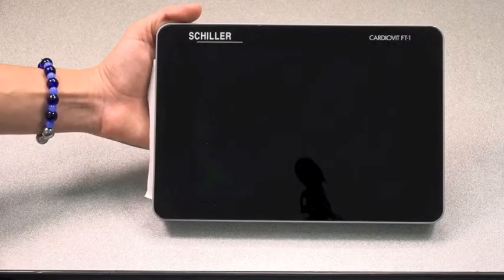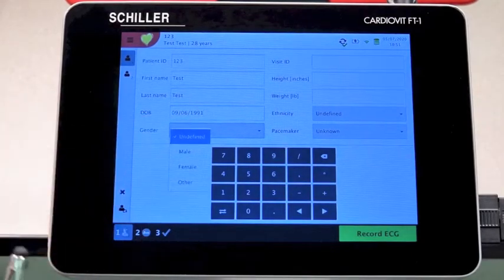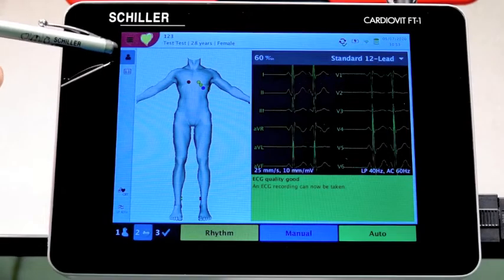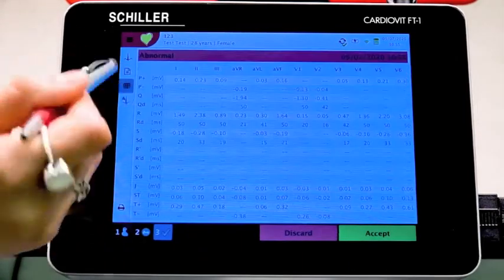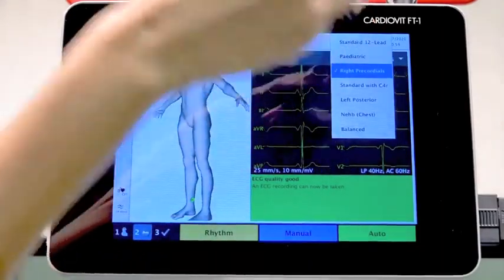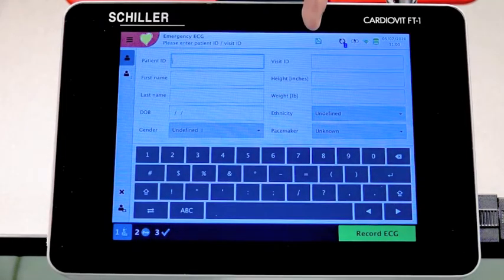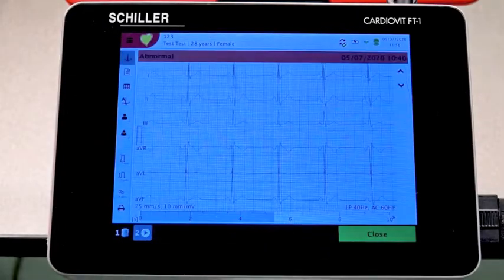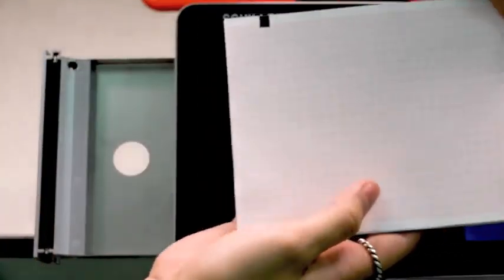FT-1 EKG Machine - How to use?